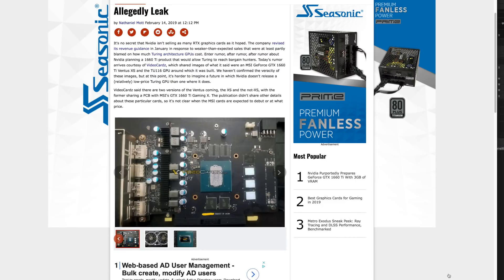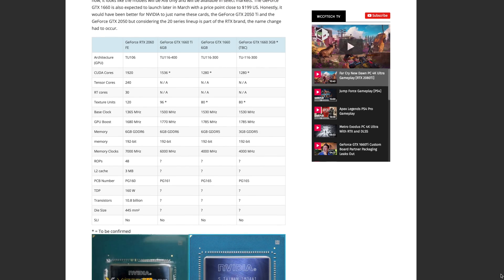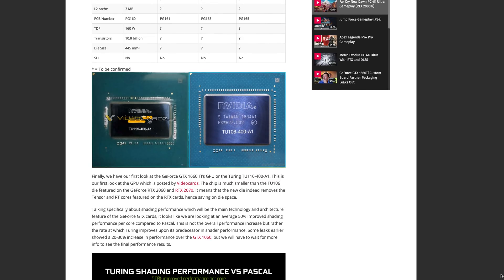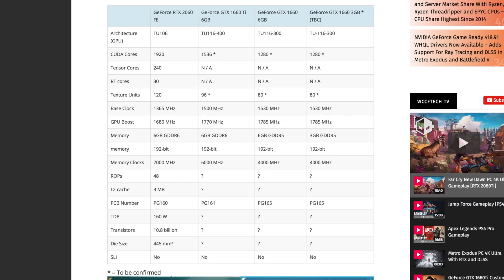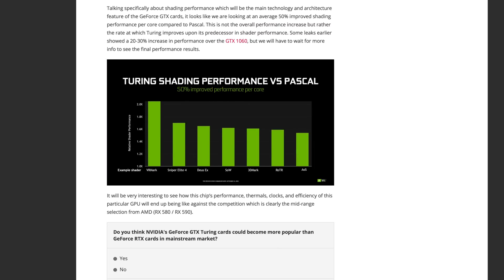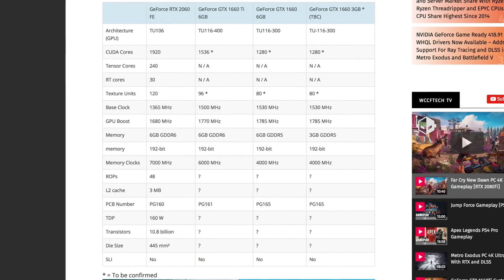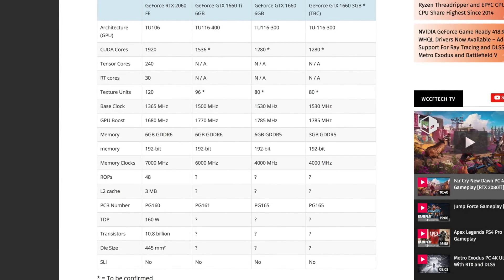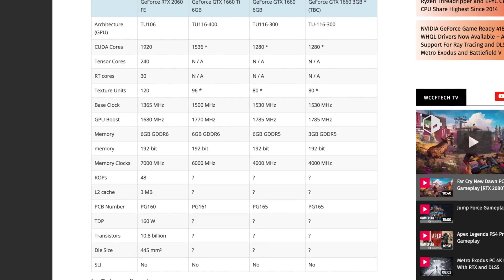NVIDIA GTX 1660 All you need to know - maybe?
It seems rumors of a 1660 series of cards is about to hit the market, but are the rumors true, or just rumors?

NVIDIA Reportedly Preparing 3 GB Models of Their Upcoming GeForce GTX 1660 Ti Graphics Card